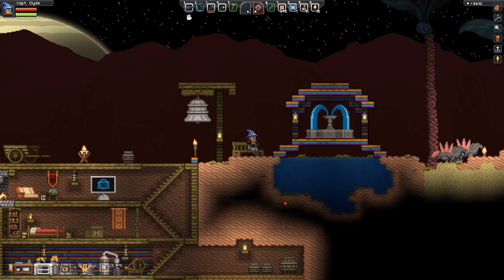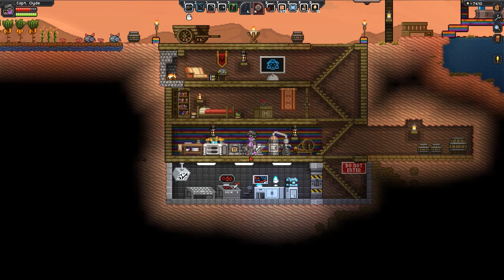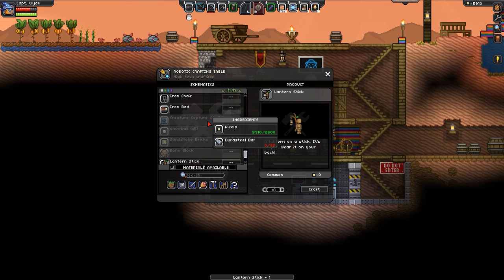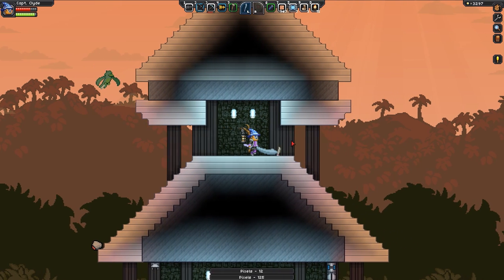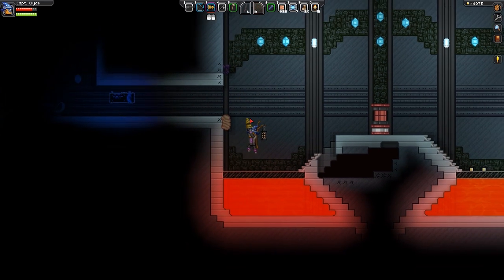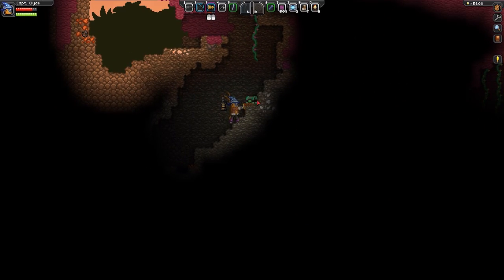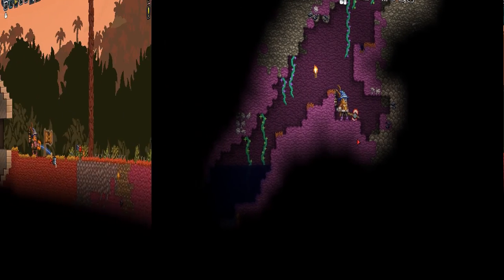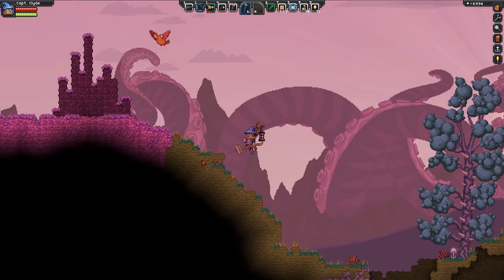Let's Play Starbound [Ep 19] "Matter Block!" (Gameplay / Playthrough)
Let's play Starbound! In this episode, Clyde begins his day by crafting Insurgent armor and a gold drill and later flies to a Jungle planet where he discovers a rare Matter Block dispenser!